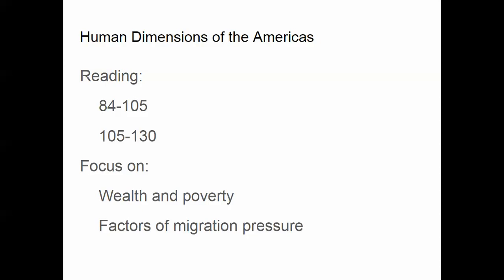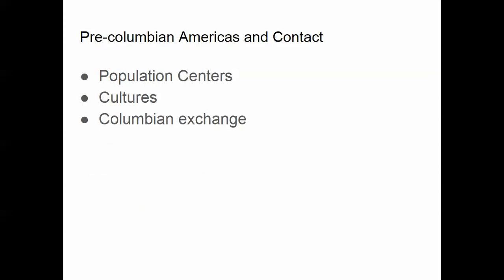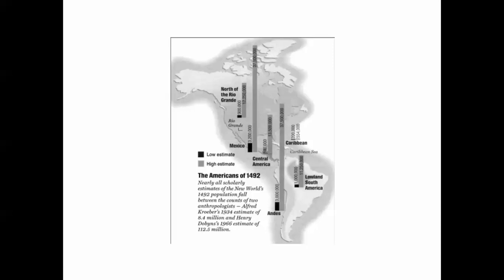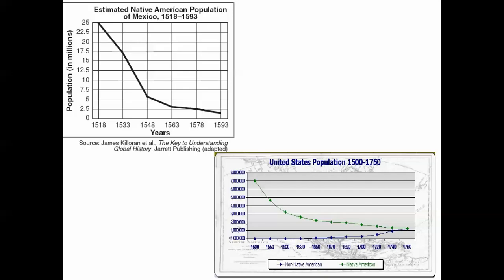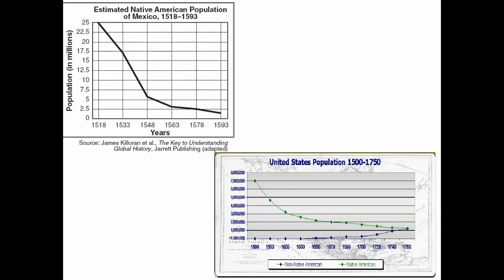Mini lecture 5 Module3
Precolumbian